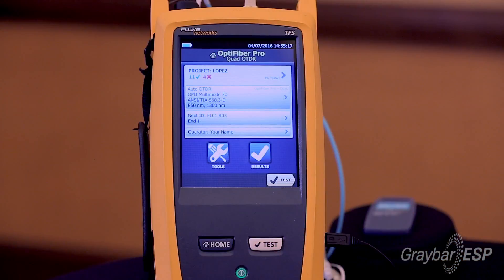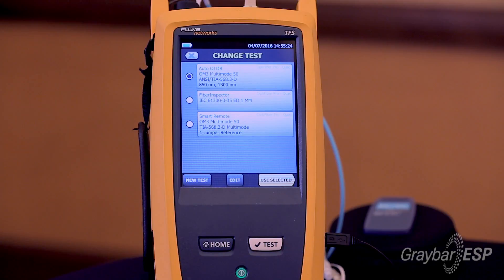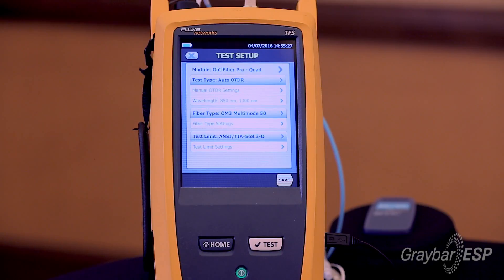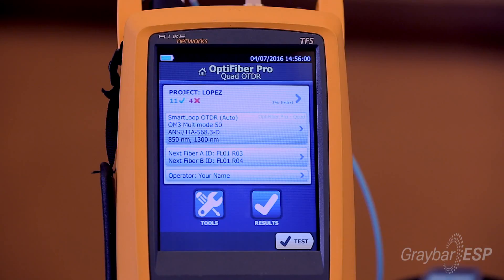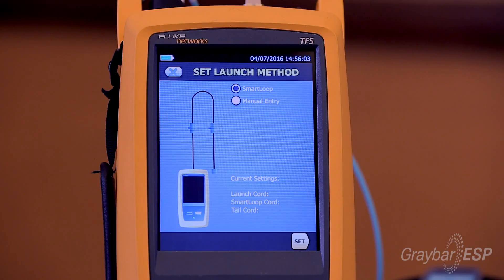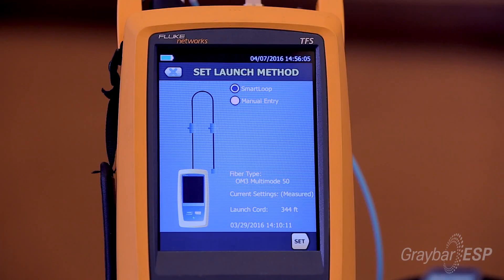Fluke Networks Versiv Product Line with SmartLoop Functionality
The new SmartLoop function in the Versiv tester is a subset of the OptiFiber OTDR function. When you're doing OTDR testing, you're actually required to test a fiber in both directions. While this requires a lot of transit back and forth, Fluke Network has established the SmartLoop testing and onboard OTDR averaging in the tester itself.

The SmartLoop two fibers, two directions in seconds from one location. You no longer have to offload the test to any kind of PC to get the job done. It will save miles of time and miles of distance if you've got a really long run to do. If you want to do it right, the SmartLoop is the easiest, quickest and cheapest method of doing it.